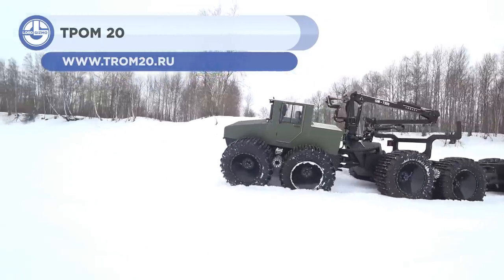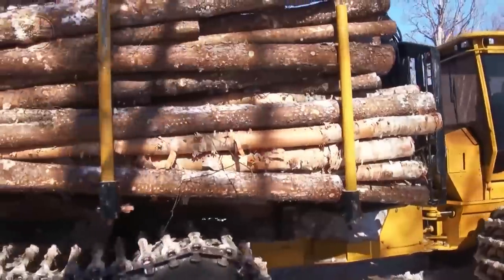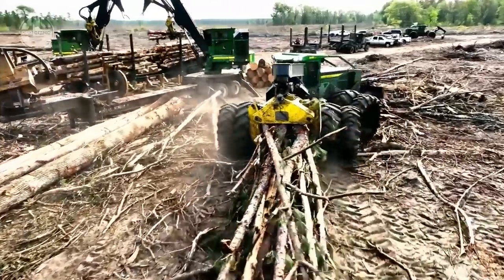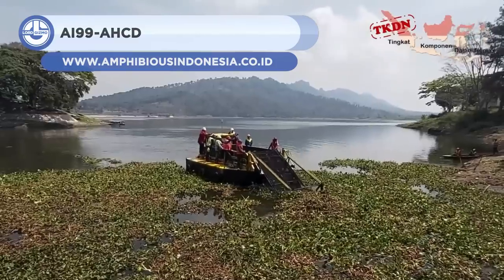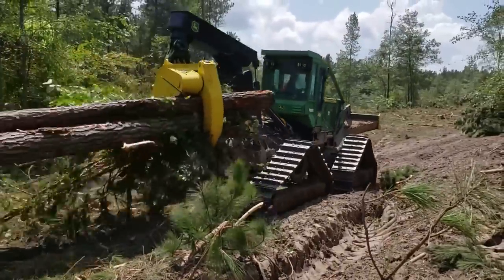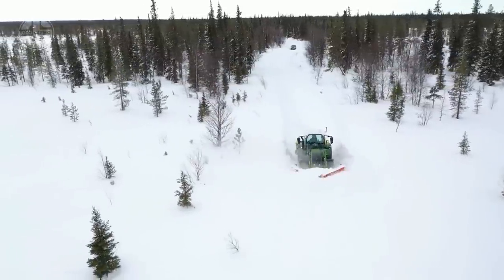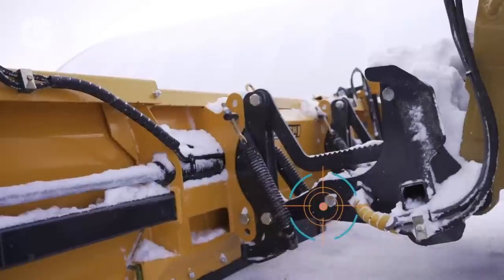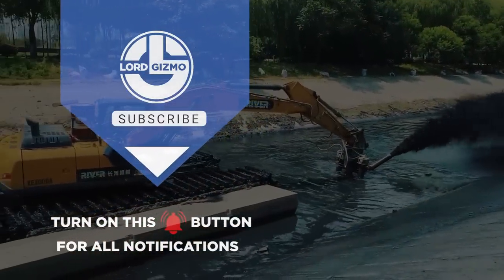Powerful MACHINES Working In EXTREME CONDITIONS - This Is A MUST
offer.